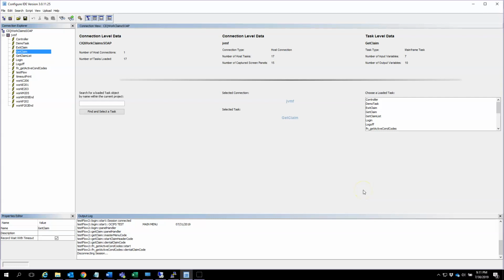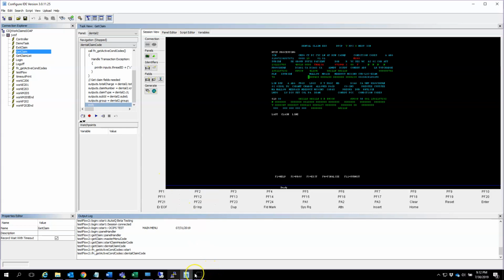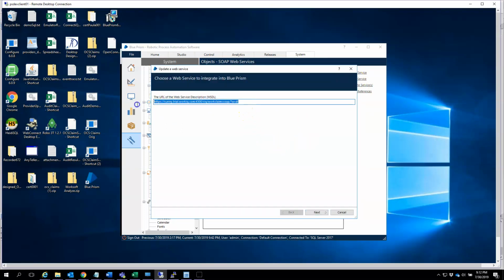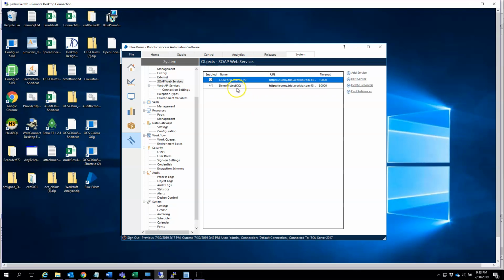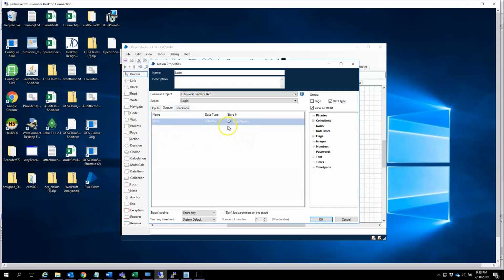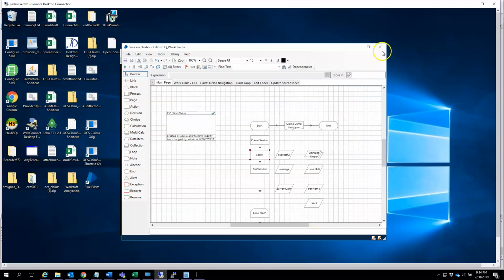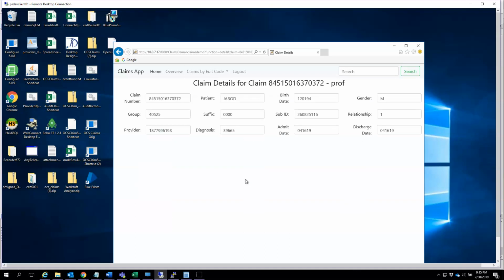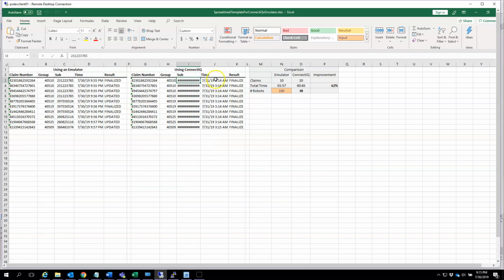BluePrism ConnectiQ Demo